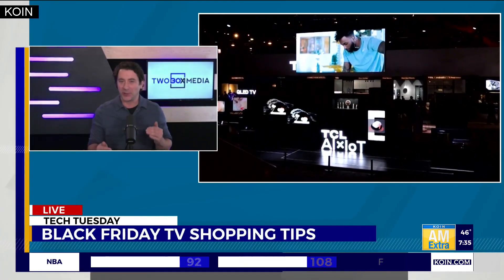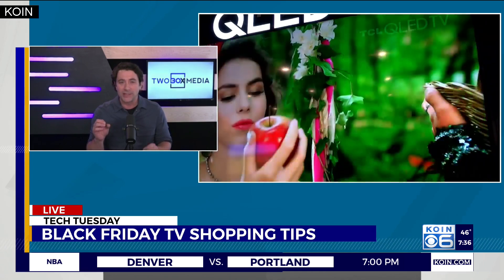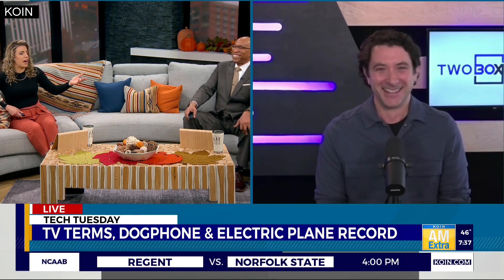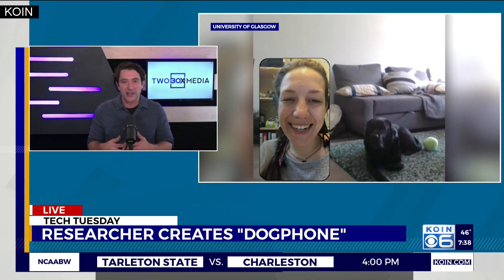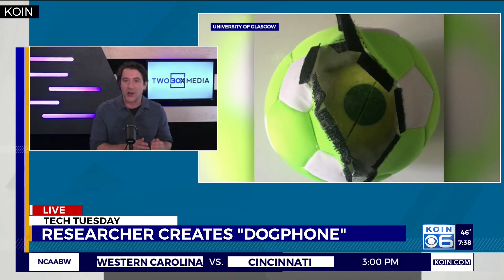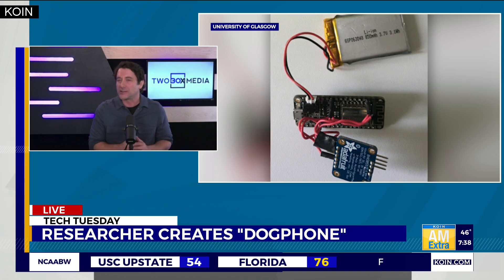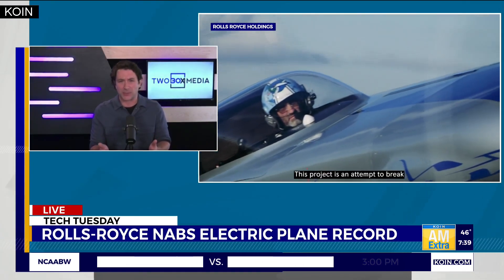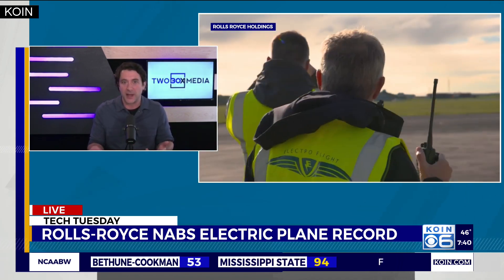Tech Tuesday: What TV should you snag this Black Friday?